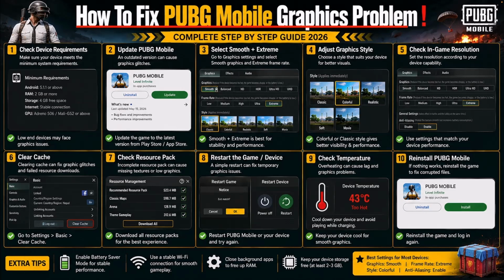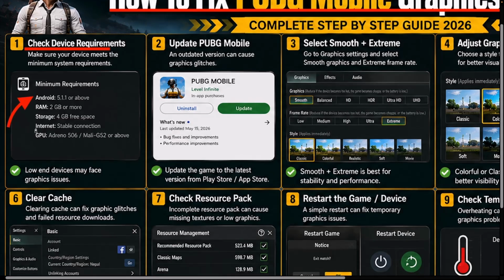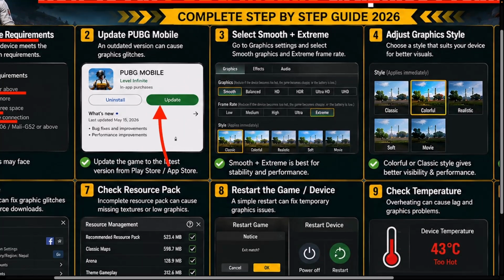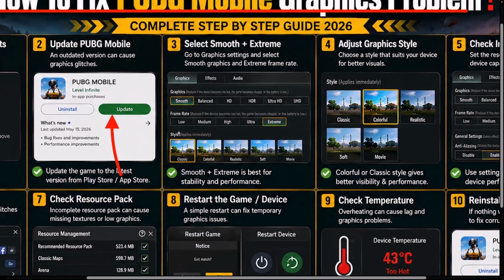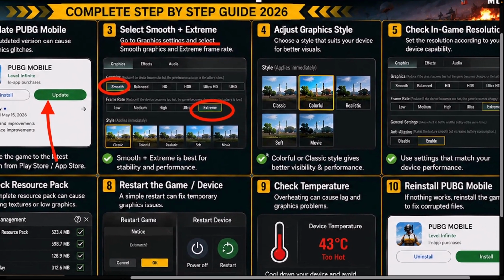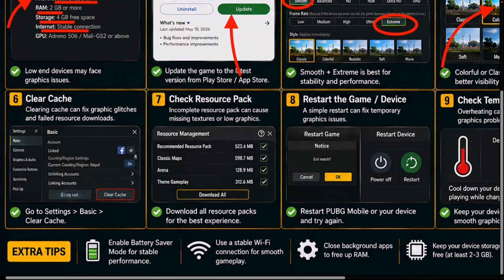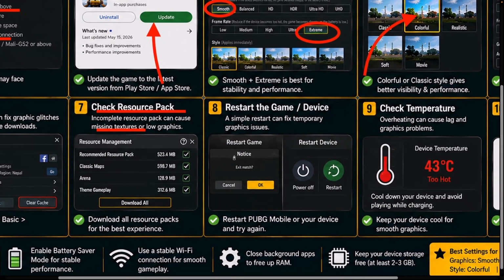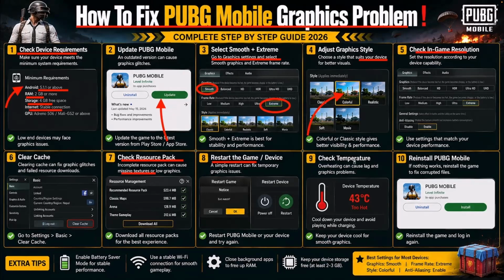How to Fix PUBG Mobile Graphics Problem | Improve Graphics & FPS (2026)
Are you experiencing **graphics problems in PUBG Mobile**? In this video, I'll show you how to troubleshoot and fix common graphics issues, including blurry textures, low-quality visuals, missing textures, black or flashing graphics, frame drops, and graphics settings not applying. This step-by-step guide covers Android and iPhone devices.

We'll walk through how to update PUBG Mobile to the latest version, restart your device, and make sure your phone meets the game's system requirements. You'll also learn how to adjust graphics quality, frame rate, and style settings for the best balance between visual quality and performance, as well as how to download any required HD resource packs if available.

If the graphics problem persists, we'll also cover additional troubleshooting tips, including clearing the game cache on Android, freeing up storage space, updating your device's operating system, enabling Game Mode or Performance Mode, reducing device overheating, closing background apps, repairing the game from the login screen if available, and reinstalling PUBG Mobile if necessary.

We'll also explain how to improve FPS by choosing graphics settings that match your device's hardware, keeping your battery sufficiently charged, and avoiding unnecessary background processes while playing.

If this guide helped you fix the PUBG Mobile graphics problem, don't forget to like the video, subscribe for more PUBG Mobile graphics guides, performance tips, and troubleshooting tutorials, and leave a comment if you have any questions.